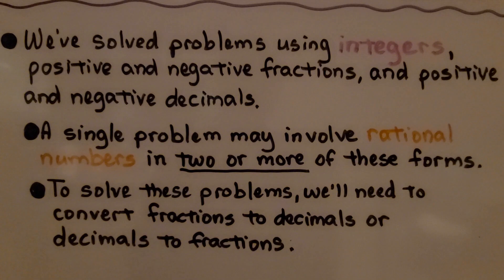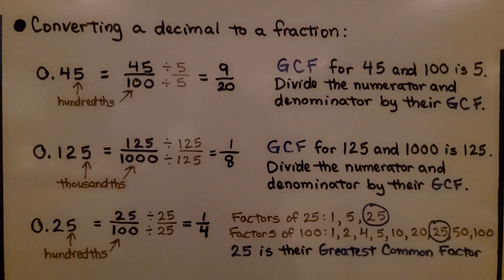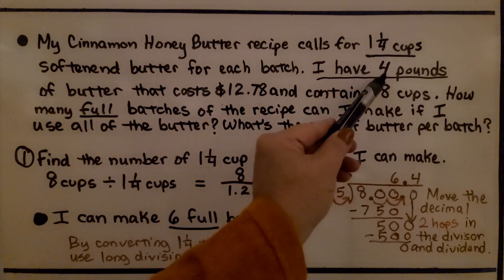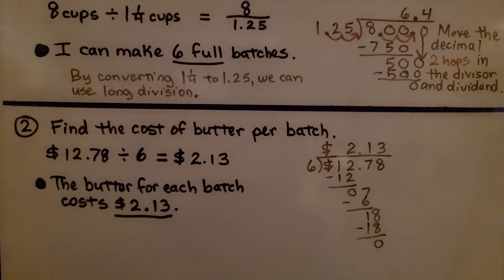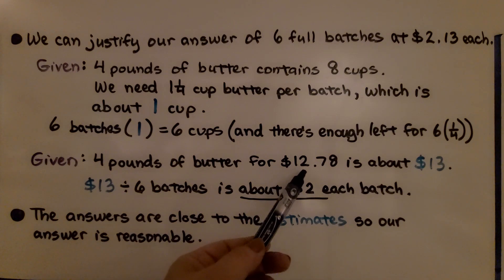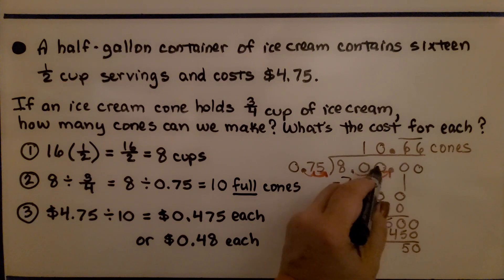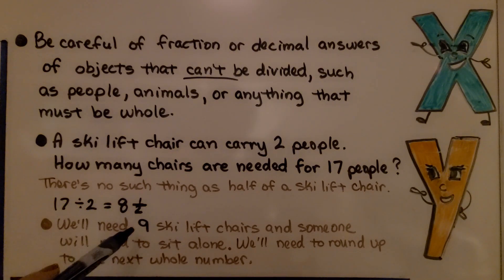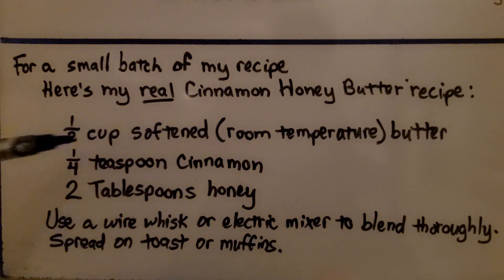7th Grade Math 3.6d, Using Rational Numbers in Any Form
We've solved problems using integers, positive and negative fractions, and positive and negative decimals. A single problem may involve rational numbers in two or more of these forms. To solve these problems, we'll need to convert fractions to decimals or decimals to fractions. We review converting a fraction to a decimal, and converting a decimal to a fraction. We solve two word problems that involve both fractions and decimals. I share my recipe for a small batch of cinnamon honey butter.

Language: English
2018 copyright
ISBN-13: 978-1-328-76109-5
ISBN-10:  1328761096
Item Weight: 2.4 pounds
Paperback: 560 pages
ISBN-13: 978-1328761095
Product dimensions: 8.5 x 1.07 x 1.12 inches
Reading level: 12 - 13 years